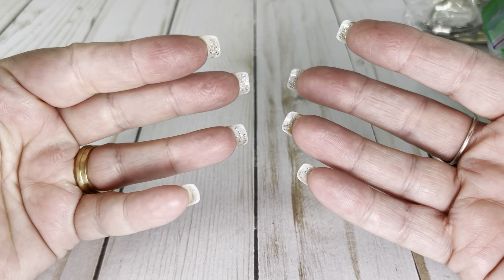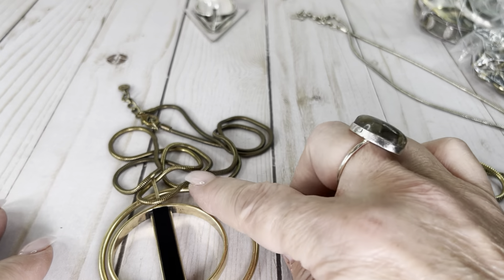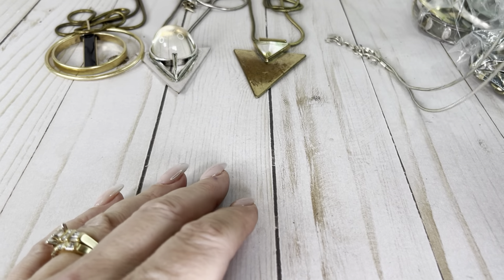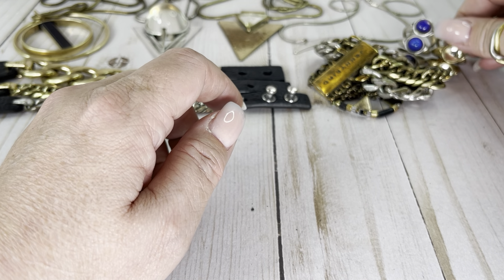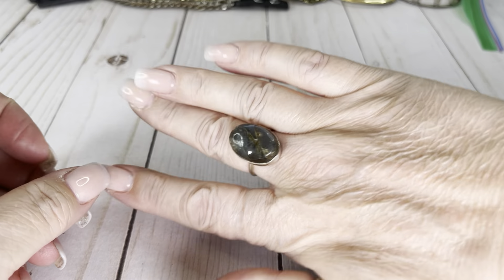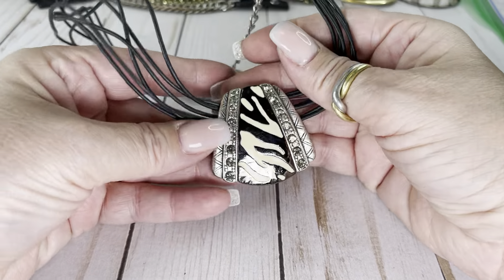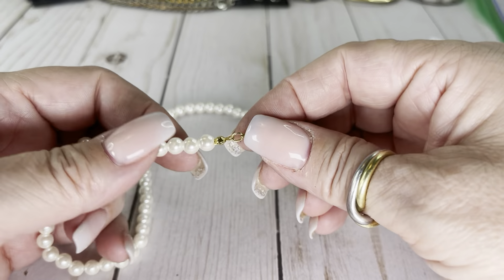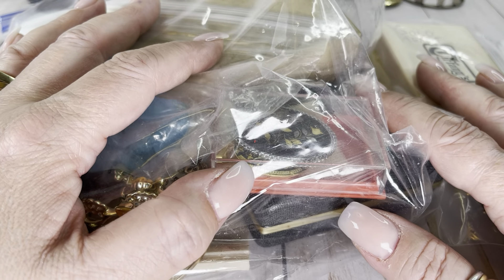JEWELRY UNBOXING AND SALE!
Lots of sterling gemstone rings coming Monday!!!

How to find me:
Whatnot: mymommaandme
E-Bay: my.momma.and.me
Posh: mymommaandme